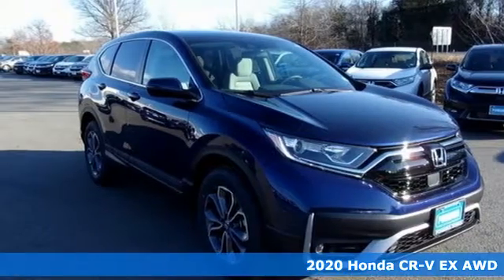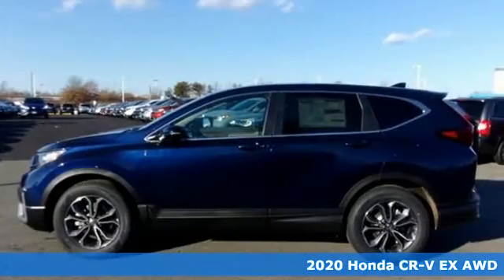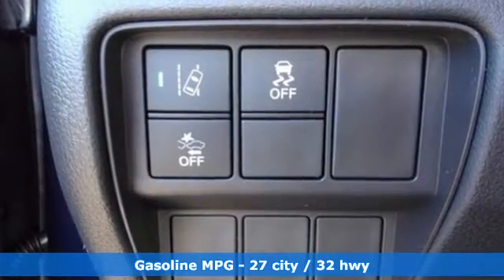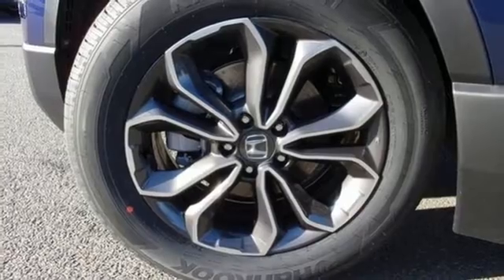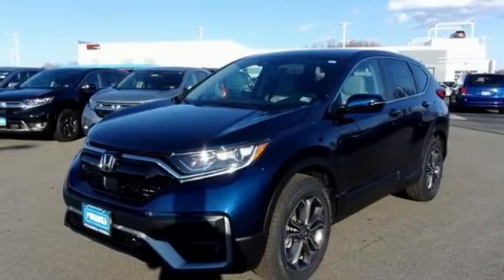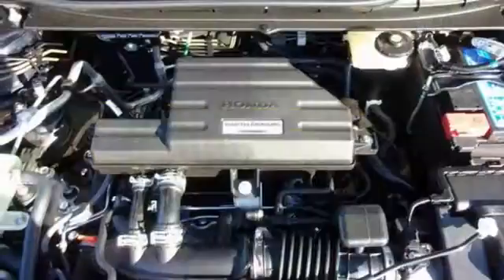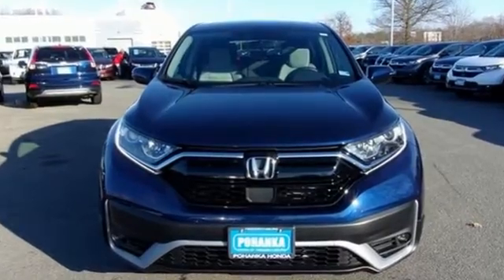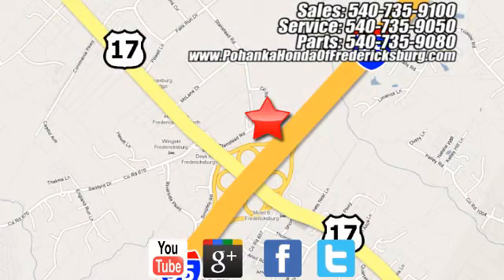New 2020 Honda CR-V Fredericksburg VA Richmond, VA FLL024176 - SOLD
Year: 2020
Make: Honda
Model: CR-V
Trim: EX
Engine: 1.5L I4 DOHC 16V
Transmission: CVT
Color: Blue
Interior: Gray
Stock #: FLL024176
VIN: 5J6RW2H53LL024176
Obsidian Blue Pearl 2020 Honda CR-V EX AWD CVT 1.5L I4 DOHC 16V 27/32 City/Highway MPGbrbrbrWe make every effort to provide accurate information but please verify options and price with management before purchasing. All vehicles are subject to prior sale. All financing is subject to approved credit. Dealer installed options are additional. Stock photo colors, options and trim levels may vary. Not responsible for typographical errors. Published price subject to change without notice to correct errors and omissions or in the event of inventory fluctuations. Vehicles may be in transit to dealer. Vehicle photos may not match exact vehicle. Please call to confirm availability status. All prices exclude taxes, title, license, and a $899 documentation fee. Model tested with standard side airbags (SAB). Government 5-Star Safety Ratings are part of the National Highway Traffic Safety Administration (NHTSA). New Car Assessment Program **Based on model year EPA mileage ratings. Use for comparison purposes only. Your mileage will vary depending on driving conditions, how you drive and maintain your vehicle, battery pack age/condition, and other factors.

Address:
60 South Gateway Drive